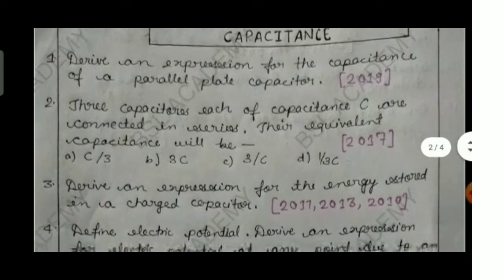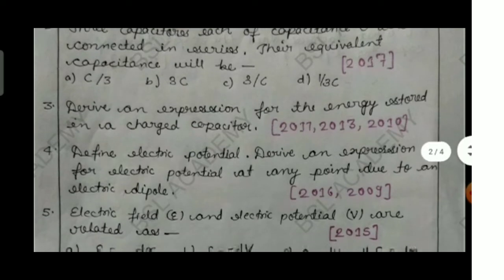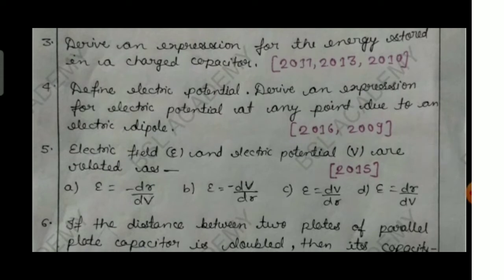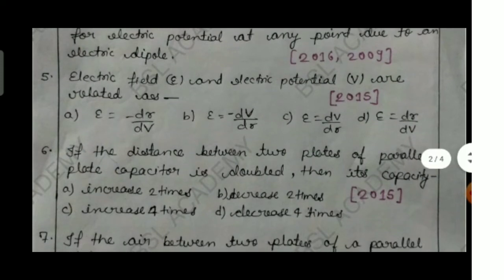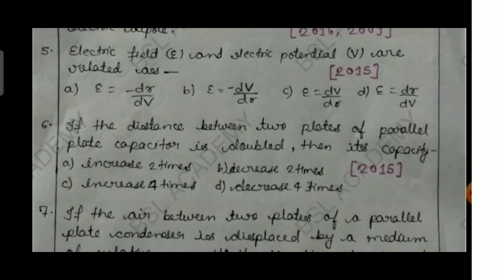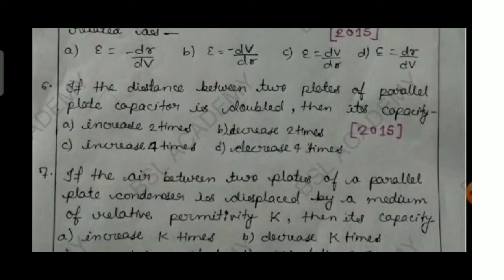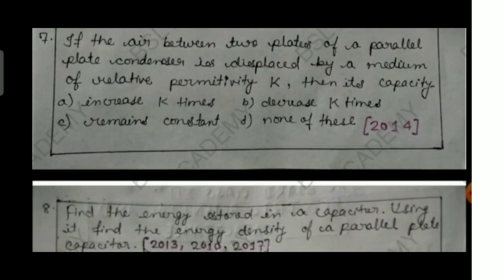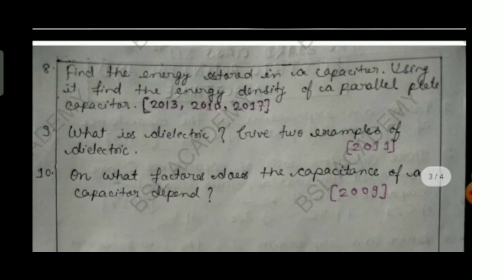JAC Physics Most important Question's Electric Potential & Capacitance !! JAC Chapterwise Question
Hello Students,Thanks for your visit to your channel. Please join our telegram channel for the PDFs.

Get connected with us on Instagram:-

JAC_2021_Most _Important_Questions